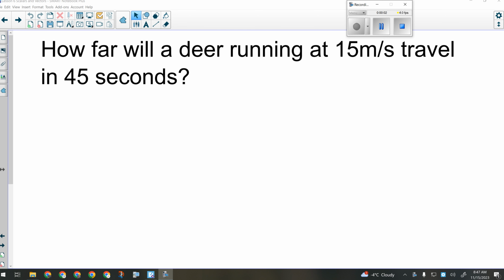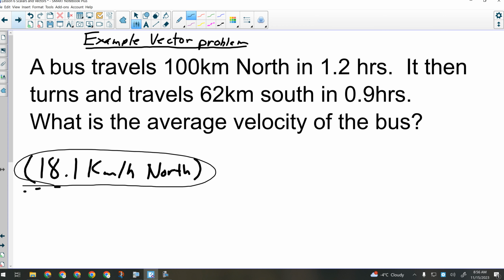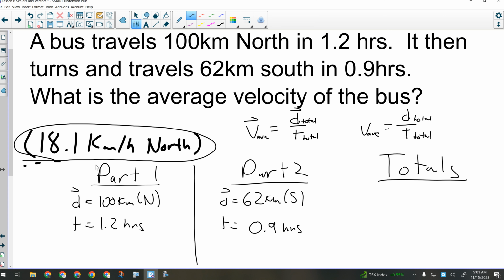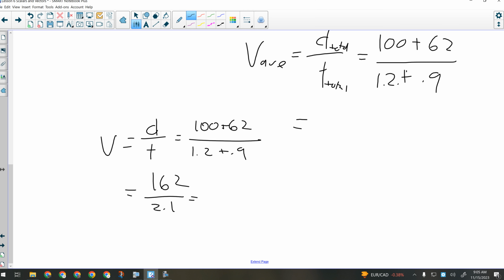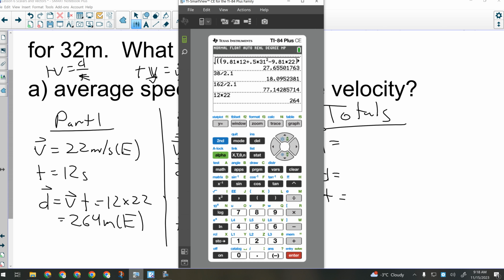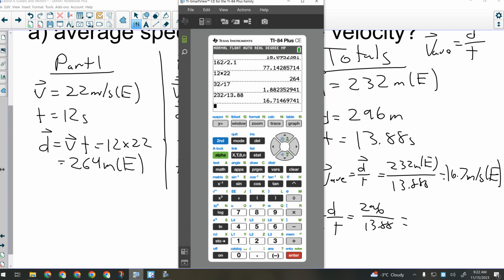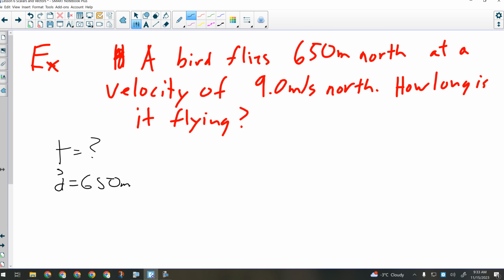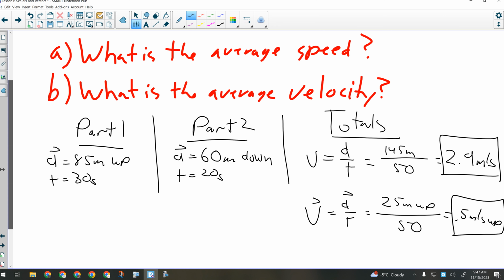Science 10 Physics Lesson 6 Scalars and Vectors Part 2